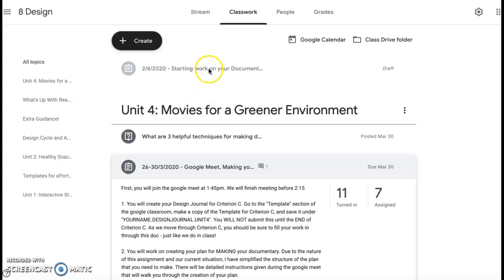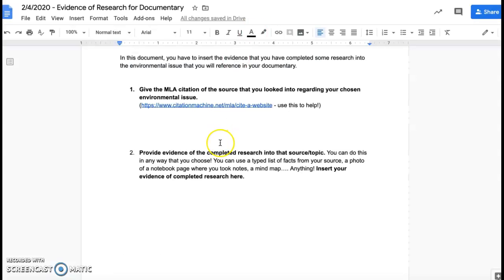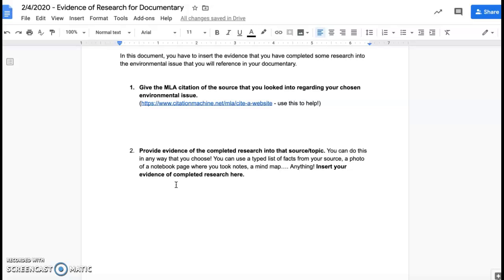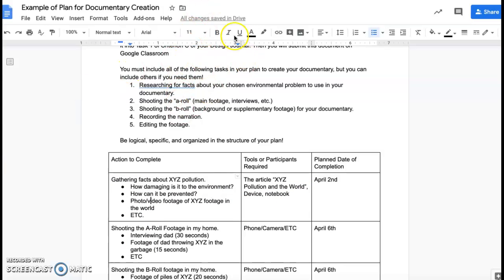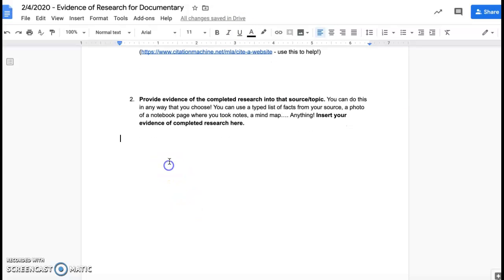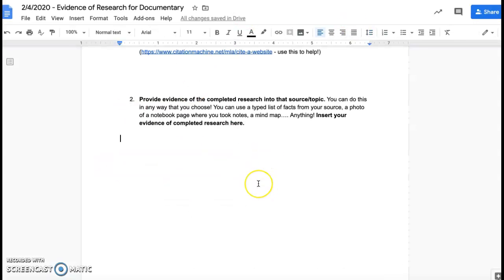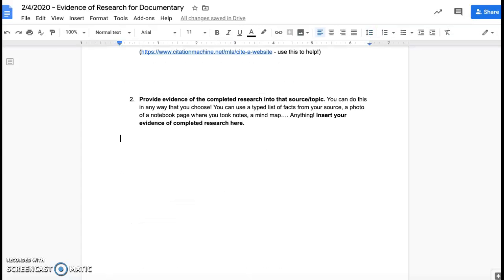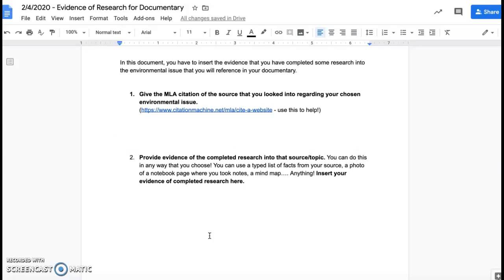8: How to Complete Criterion C